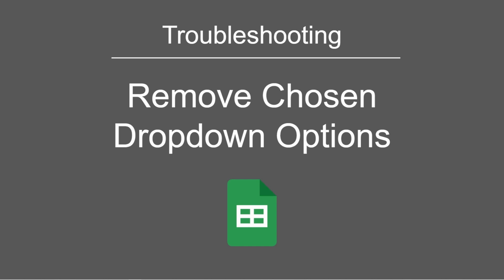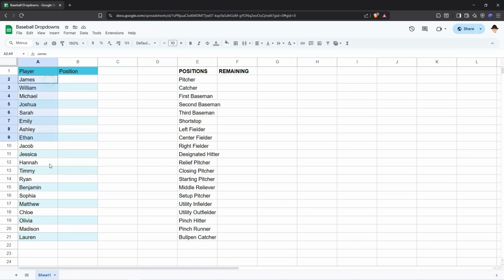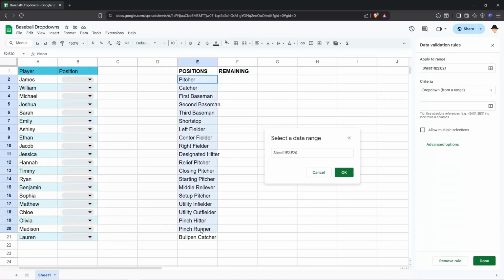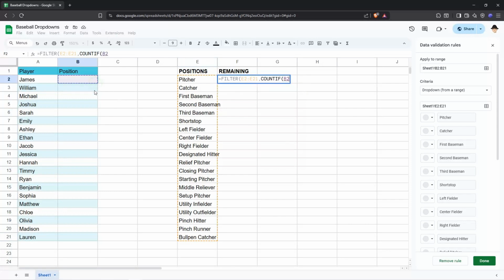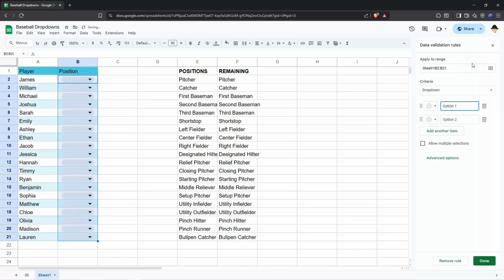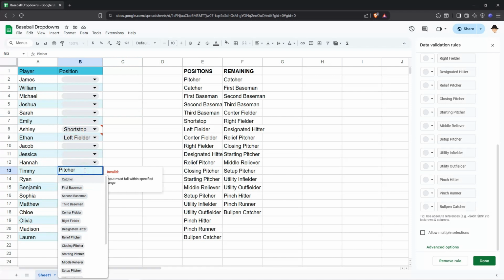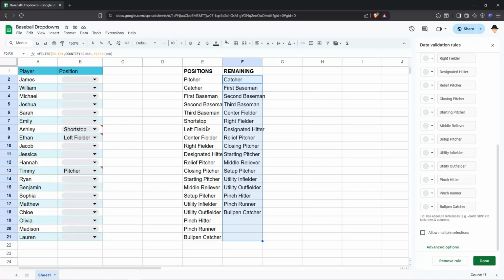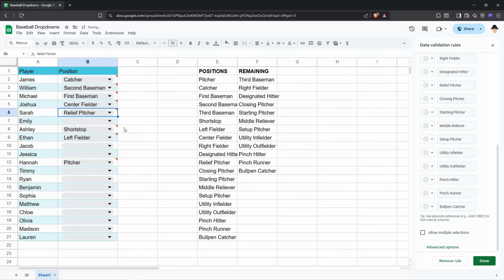Google Sheets Troubleshooting: Remove Chosen Dropdown Options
This user presented a fairly common request: With several dropdowns using the same options, remove any chosen options from being picked in the future. A simple way to do it is using a FILTER() function to create the dropdown options and point the dropdown at that output range.
The one caveat is that all dropdowns with a value will show an error flag. If you can live with that, this simple method works well. The alternative is either a script OR a range for EACH dropdown.